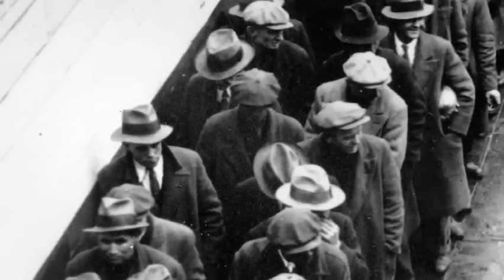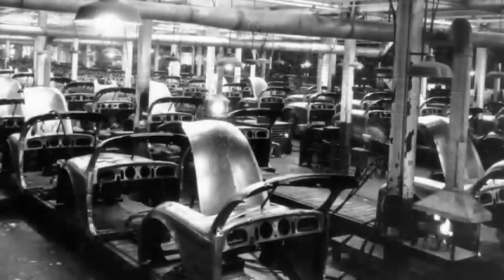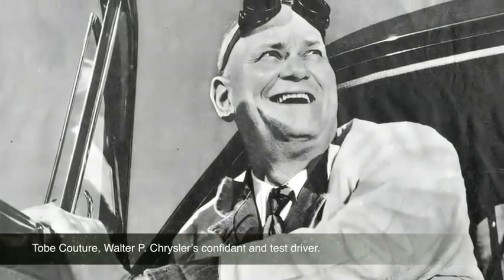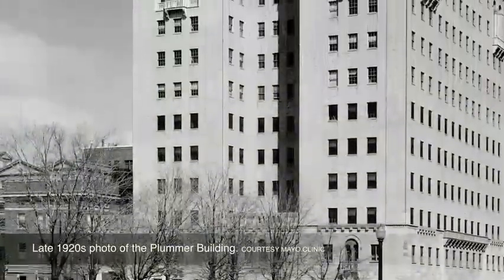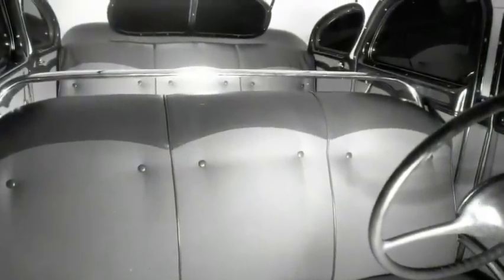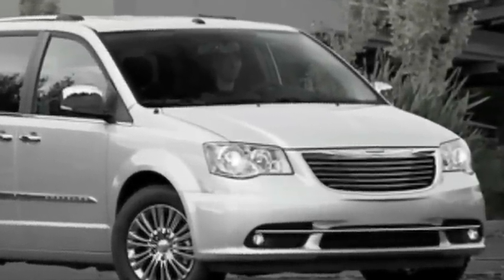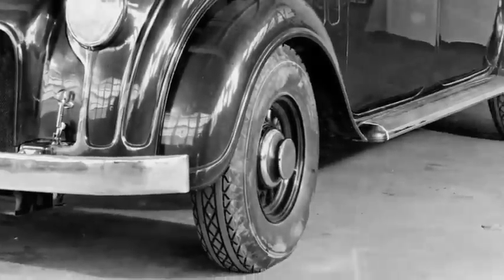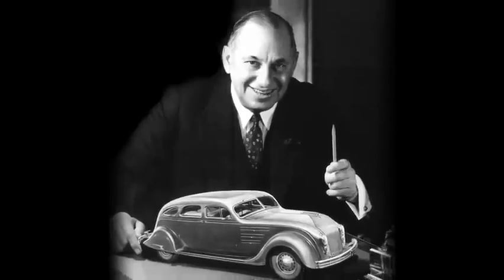The History of Chrysler's Airflow Car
The Chrysler Airflow is a full-size car produced by Chrysler from 1934 to 1937. The Airflow was one of the first full-size American production car to use streamlining as a basis for building a sleeker automobile, one less susceptible to air resistance. Chrysler made a significant effort at a fundamental change in automotive design with the Chrysler Airflow, but it was ultimately a commercial failure. Chrysler also marketed a companion model under the DeSoto brand, the DeSoto Airflow.

Collision Blast -
The information provided in this video is for educational and informational purposes only and solely as a self-help tool for your own use. It is the responsibility of the viewer to First read the Technical Data Sheet, Material Safety Data Sheet, and any other instructions for each product, tool, or equipment used and to follow the safety recommendations of the manufacture. Collision Blast assumes no liability for property damage or injury incurred as a result of any of the information contained in this video. There are no warranties or guarantees of the results of the viewer after watching this video. The results will vary according to each individuals talents, knowledge, and skills.